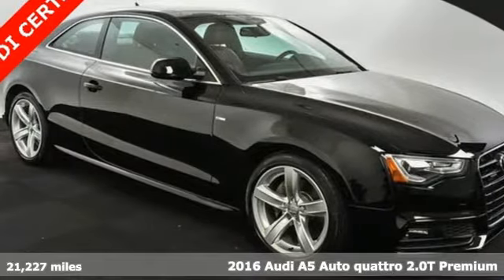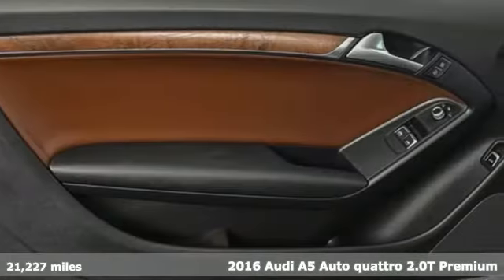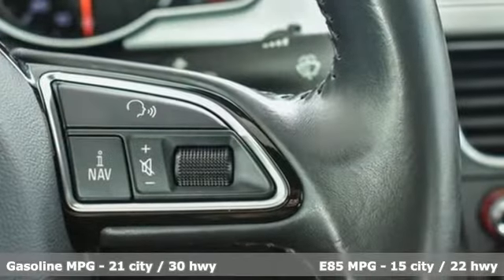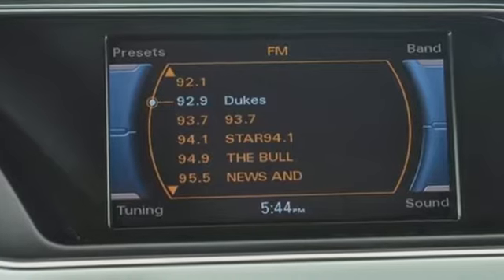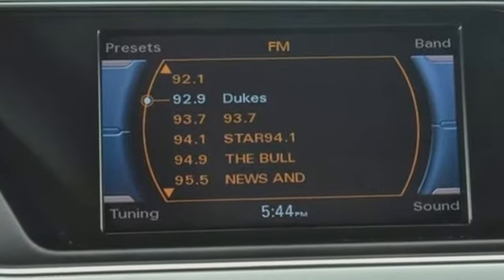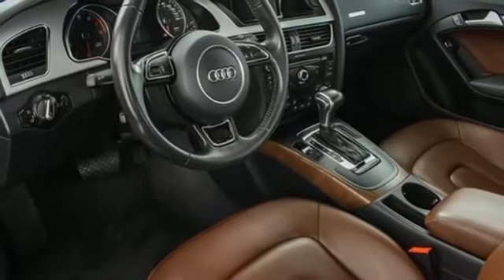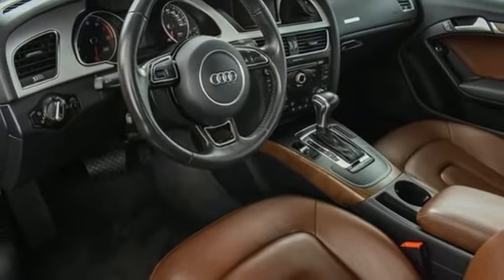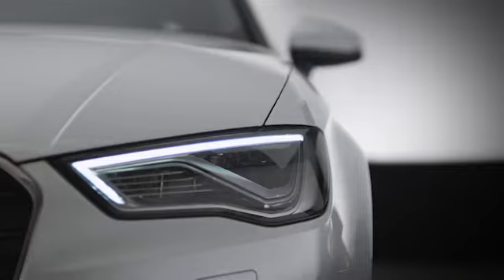Used 2016 Audi A5 Atlanta Alpharetta, GA T32947 - SOLD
Year: 2016
Make: Audi
Model: A5
Trim: 2.0T Premium
Engine: 2.0L 4-Cylinder TFSI
Transmission: 8-Speed Automatic with Tiptronic
Color: Black
Interior: Brown
Mileage: 21227
Stock #: T32947
VIN: WAUD2AFR4GA006568
One owner Audi Certified 2016 Audi A5 2.0T Premium quattro configured in a classic Brilliant Black over Chestnut Brown leather interior with heated front seats. This low mileage and nicely equipped A5 coupe has passed our 307 point inspection process and offers great styling and performance in a sporty, luxurious German sports coupe. brbrbrbrbr**Odometer is 10709 miles below market average!br*10 Speakersbr*18" 5-Arm-Dynamic Design Wheelsbr*AM/FM radio: SiriusXMbr*Front fog lightsbr*Garage door transmitter: HomeLinkbr*Heated Front Seatsbr*High intensity discharge headlights: Xenon plusbr*Power moonroofbr*Audi Concert System w/1CD Playerbr*Rain sensing wipersbr*Security systembr*Speed controlbrbrbrbrbrAudi Atlanta is the largest Pre-Owned Audi Dealership in the nation. Our inventory moves extremely quickly. PLEASE BE SURE TO SECURE YOUR APPOINTMENT. All vehicles are subject to sale at any time. As a courtesy to our clients, a partial payment and signed agreement will secure an appropriate window of time to allow for travel to inspect and accept the vehicle.

Address:
5805 Peachtree Boulevard